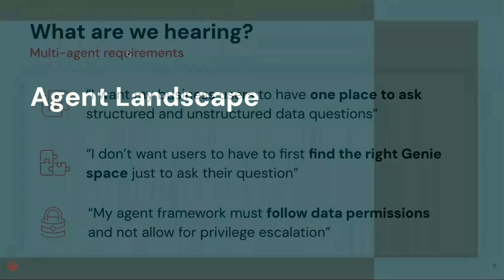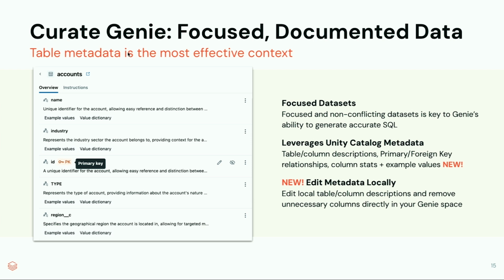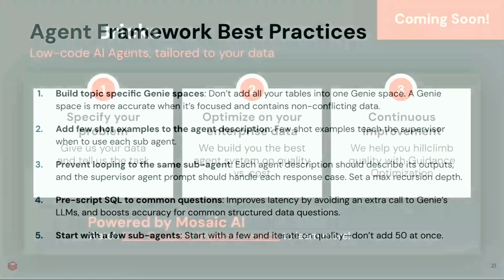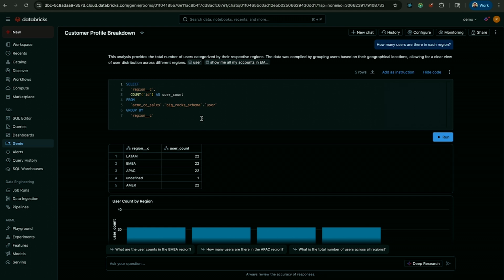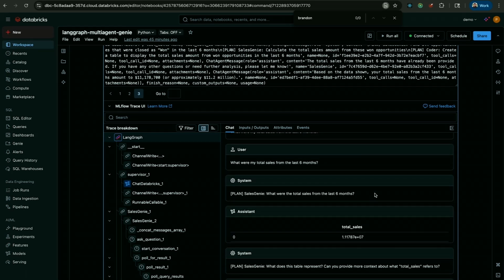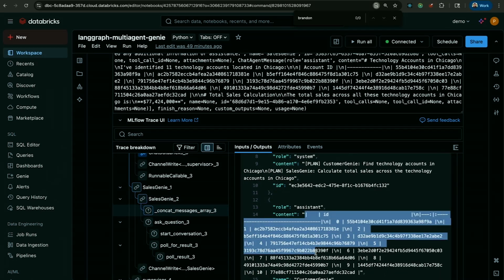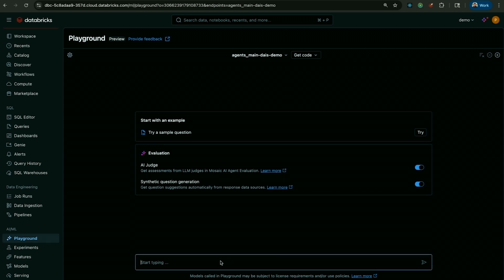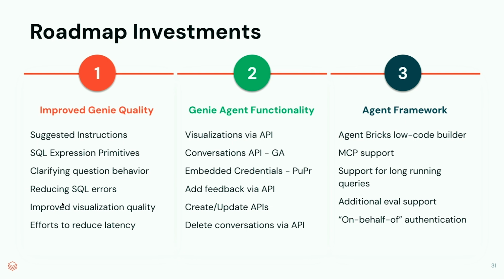Turn Genie Into an Agent Using Conversation APIs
Transform your AI/BI Genie into a text-to-SQL powerhouse using the Genie Conversation APIs. This session explores how Genie functions as an intelligent agent, translating natural language queries into SQL to accelerate insights and enhance self-service analytics. You'll learn practical techniques for configuring agents, optimizing queries and handling errors — ensuring Genie delivers accurate, relevant responses in real time. A must-attend for teams looking to level up their AI/BI capabilities and deliver smarter analytics experiences.

Talk By: Hanlin Sun, Product Manager, Databricks  ; Prithvi Kannan, SWE, Databricks